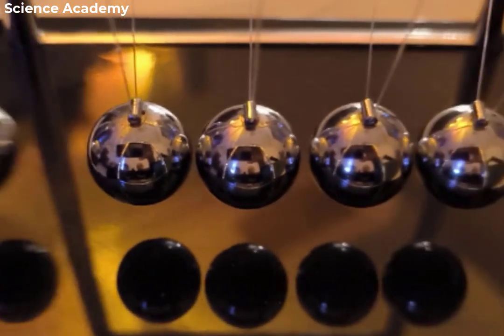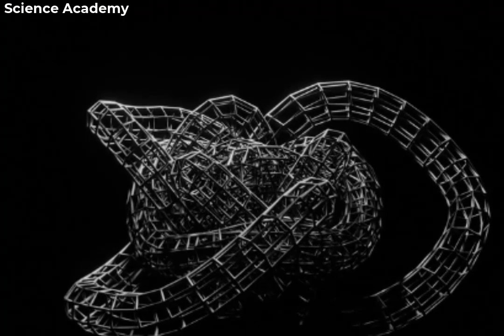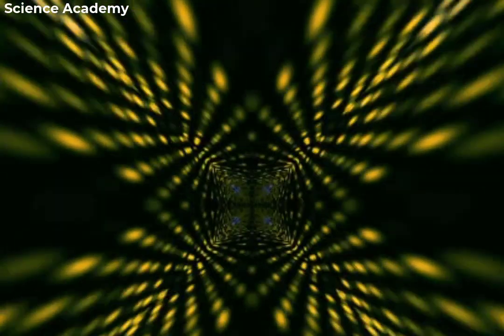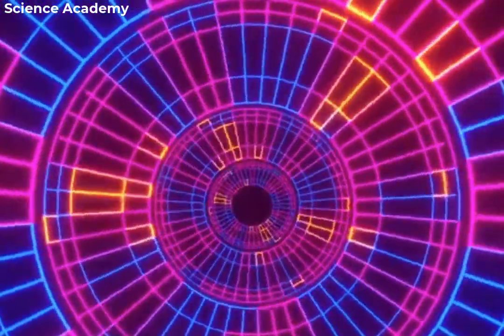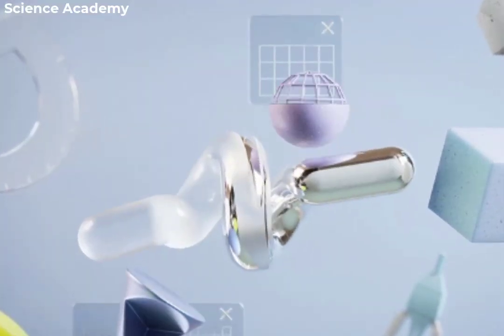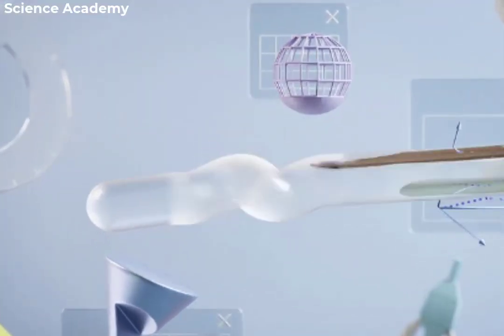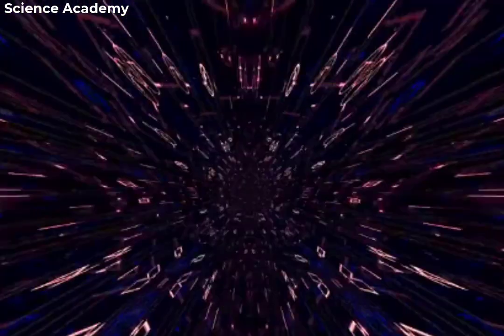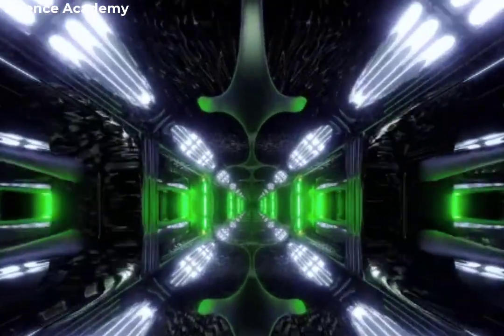Tipler Cylinders: Using A Gigantic Rotating Tube To Travel Back In Time